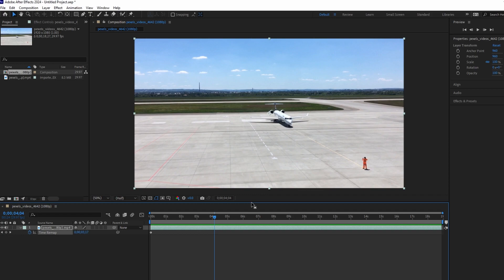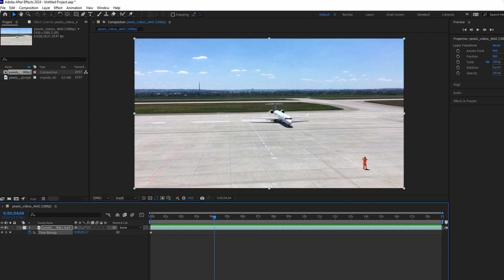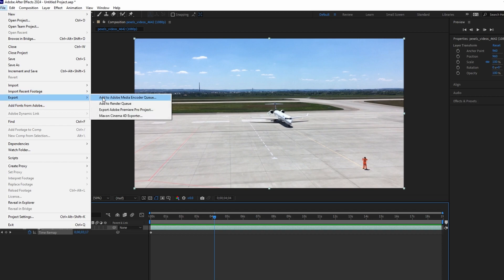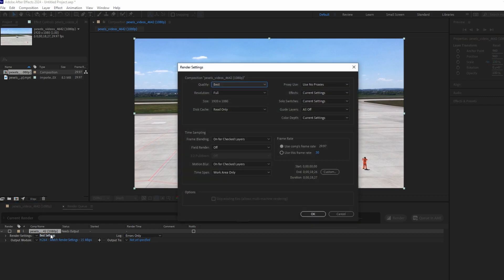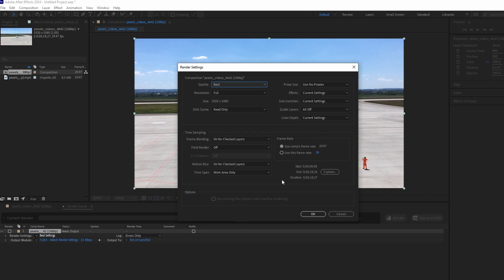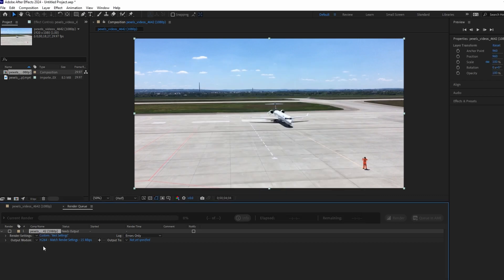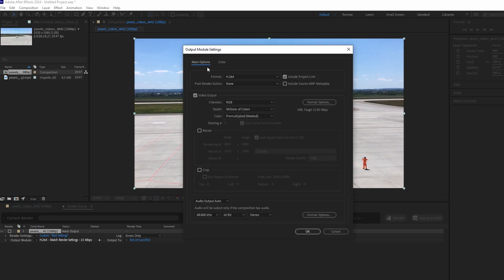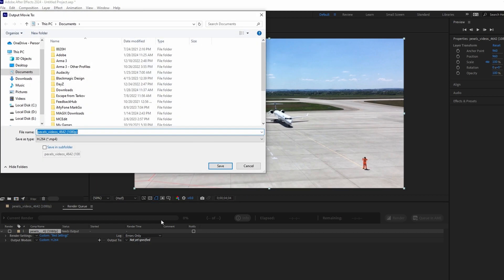How to EXPORT Video in After Effects (2025)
Summary:

1. **Setting In and Out Points:**
   - Ensure that the in and out points on your timeline are set to the desired start and end of your render.

2. **Access Render Queue:**
   - Go to "File," then "Export," and select "Add to Render Queue."
   - The composition will appear in the render queue at the bottom of the screen.

3. **Adjust Render Settings:**
   - Click on "Best Settings" next to "Render Settings" to adjust settings like quality and resolution.

4. **Configure Video Format and Audio Codec:**
   - Click "" next to "Output Module" to configure video format and audio codec.

5. **Set Output Destination:**
   - Click next to "Output To" to choose the destination folder and set the file name.

6. **Initiate Rendering:**
   - Once satisfied with the settings, click "Render" to start the rendering process.

MAY INCLUDE
1. After Effects Rendering: Step-by-Step Guide
2. How to Render in After Effects
3. After Effects Render Settings: Quick and Easy Tutorial
4. Rendering in After Effects: Explained for Beginners
5. Beginner's Guide to After Effects Render Process
6. After Effects Tips: Fast Tutorial on Rendering
7. Efficient After Effects Rendering: A Quick Tutorial
8. Mastering After Effects Render Techniques: Tips and Tricks
9. After Effects Render Settings: Explained for Beginners
10. After Effects Render Process: Configuration Tips and Techniques